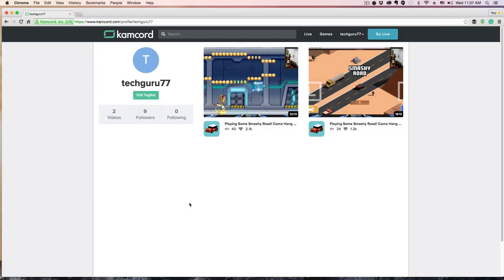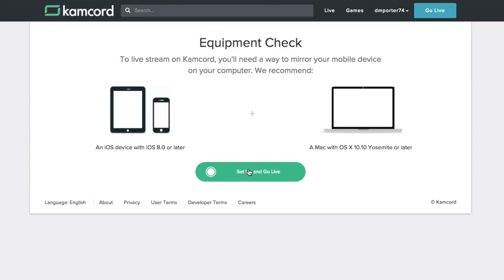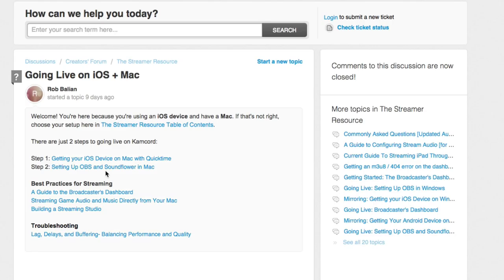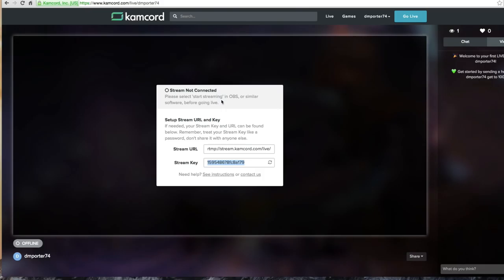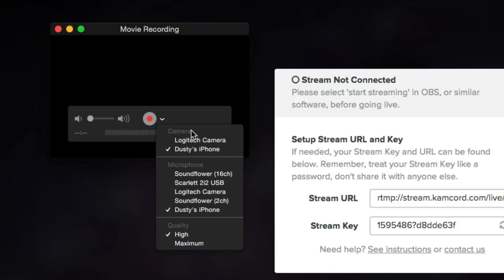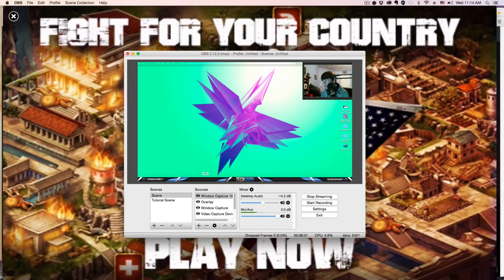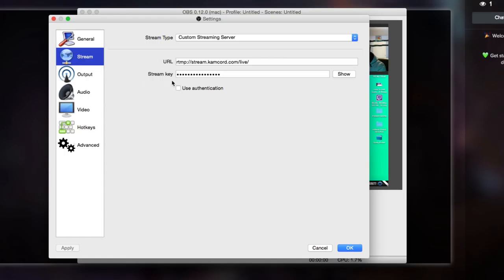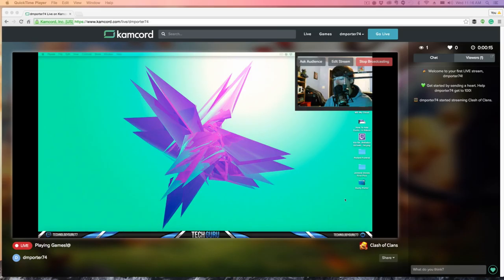How To Stream Mobile Games With Kamcord - FULL TUTORIAL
In this video tutorial I show you how to setup your mobile gaming stream on Kamcord. Kamcord is a streaming platform similar to Twitch that focuses on mobile gaming.

All you need is a current iOS or Android device and a mac running OS 10.10 or later.

dmporter74